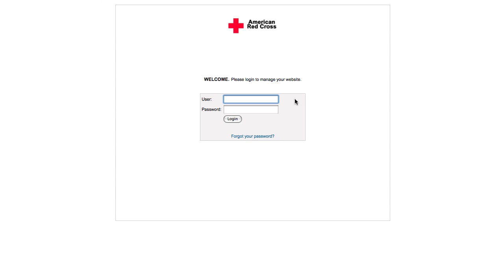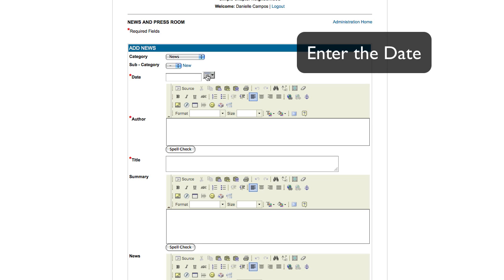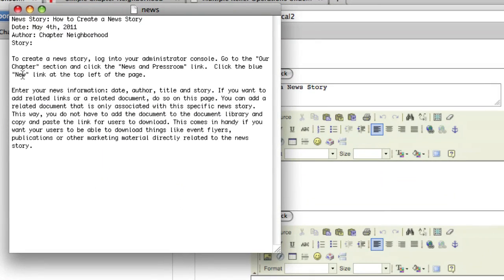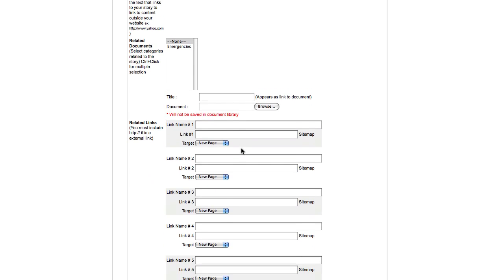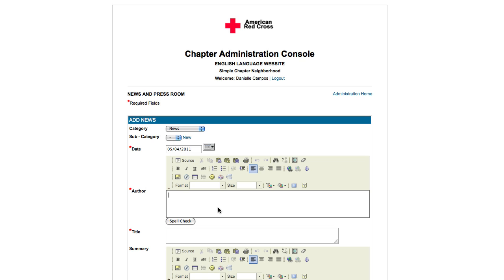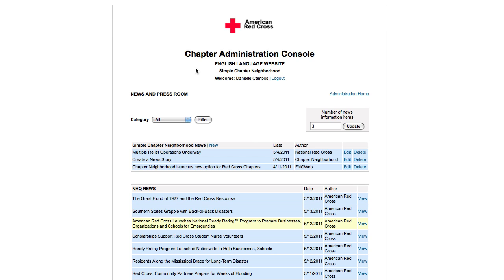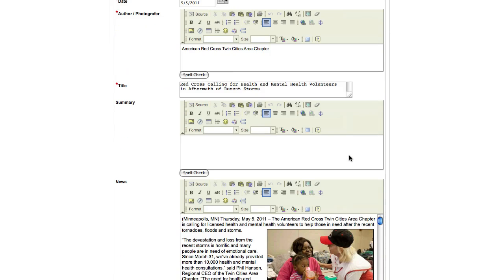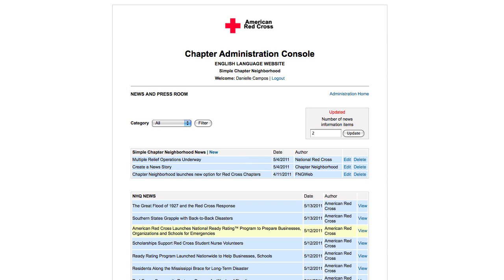News Module Management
Details on adding news stories, linking to outside news resources, editing/deleting news stories and adjusting the news module display.